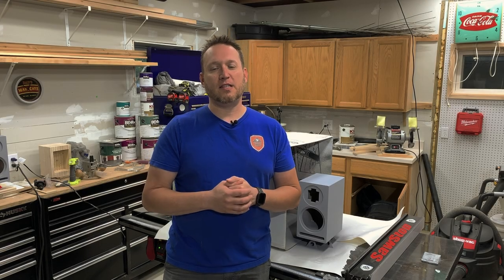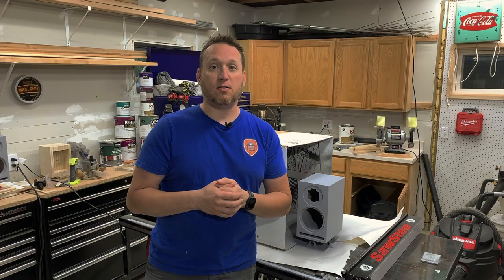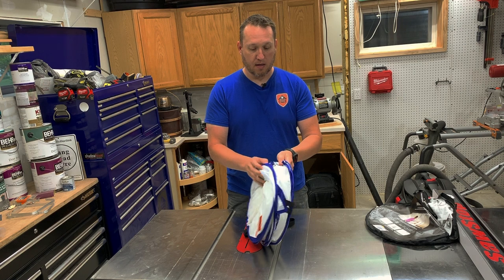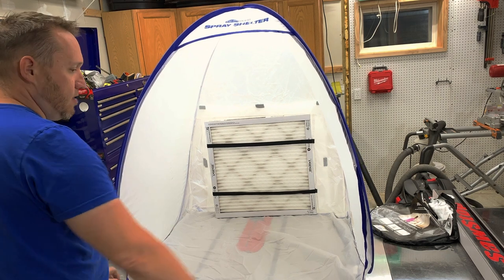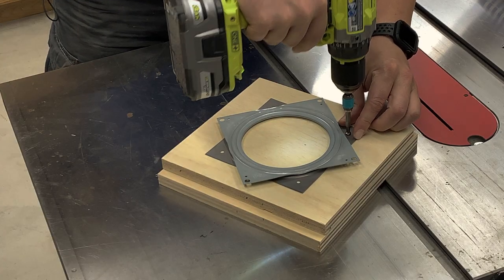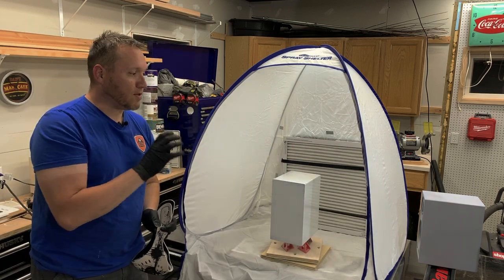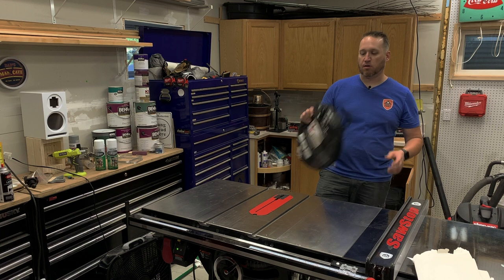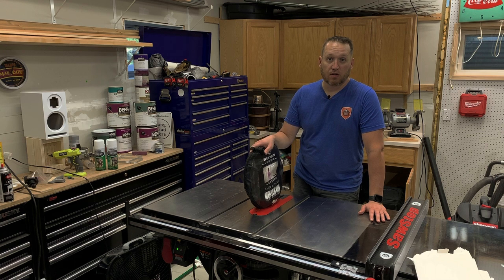How to spray paint without overspray | Homeright spray shelter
When it comes to painting with a rattle can (spray paint) overspray can end up all over the space you are working in.  This video shows how to go from a questionable cardboard box setup to a proper spray booth with filtration from Homeright.

Homeright was kind enough to send me this spray shelter after seeing the solution I was using with a cardboard box with a taped on air filter and a box fan.  This spray shelter is a significant upgrade and takes up very little room when folded down.  It is a great deal at less than $40.00!

You can find a link below to purchase the spray shelter.

Homeright Spray Shelter

Tools I use:
Rikon Planer
ShopVac:
Oneida Dust Deputy